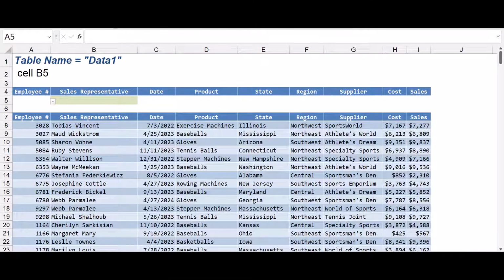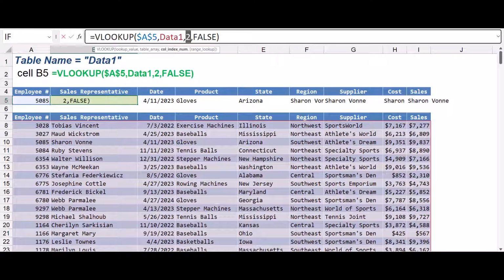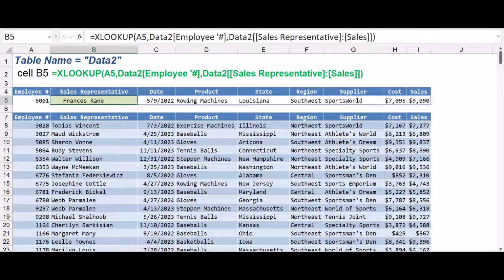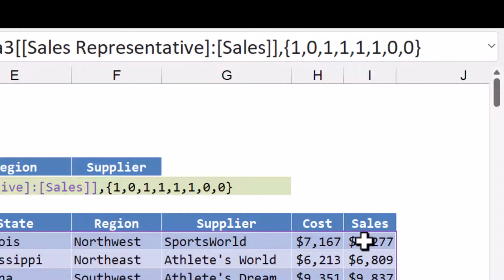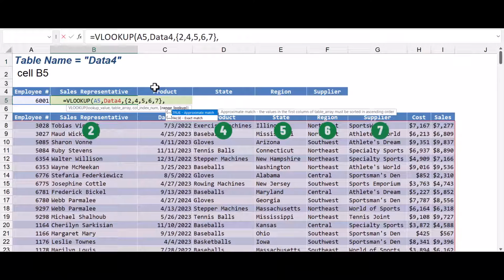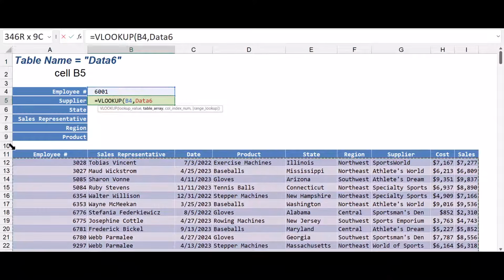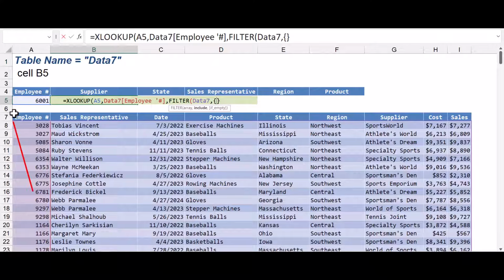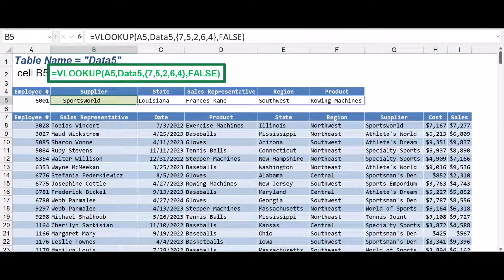Microsoft Excel - Unthinkable Lookup Tricks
Learn how you can use XLOOKUP and VLOOKUP to return multiple results in a customized order.  XLOOKUP is amazing, but VLOOKUP still has a few tricks up its sleeve.

00:32 VLOOKUP - Return 1 Value
01:55 VLOOKUP - Dynamic Columns
02:52 XLOOKUP - Return 1 Value
03:10 XLOOKUP - Return Multiple Values
03:32 XLOOKUP - Return Selected Values
05:13 VLOOKUP - Return Multiple Values
06:45 VLOOKUP - Multiple, Selected, Ordered Values
07:30 VLOOKUP - Vertical Results
08:37 XLOOKUP - Return Multiple, Selected, Ordered Values
10:20 Conclusions  - VLOOKUP vs XLOOKUP